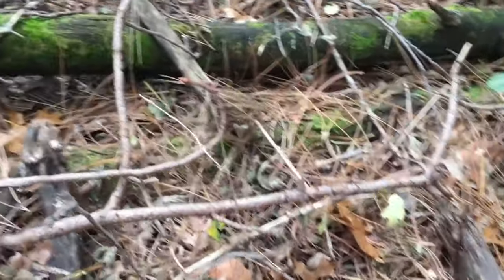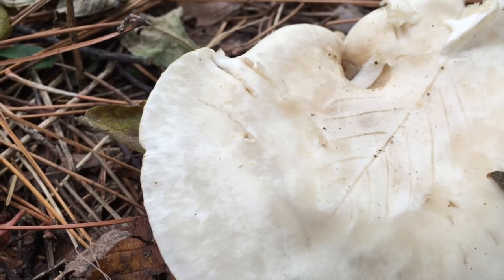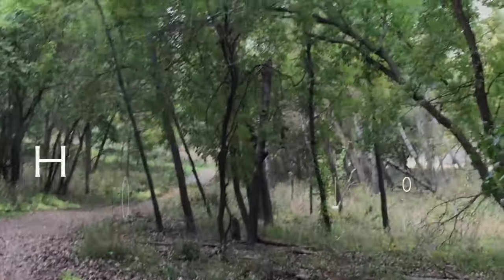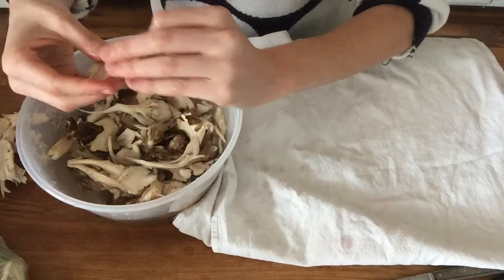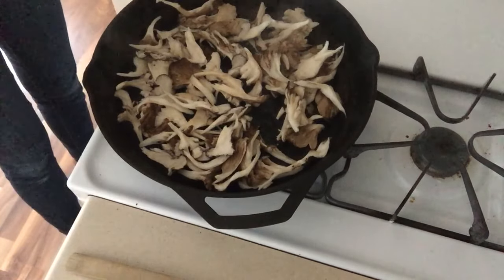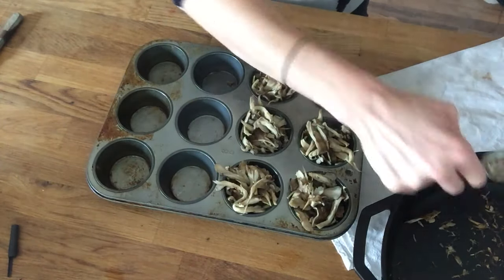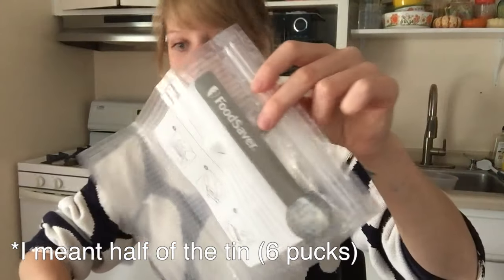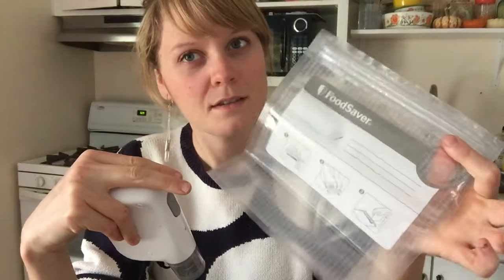How to Preserve Mushrooms - Freezer Method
Sam and I have our first colds of the season but that didn't stop us from going into the woods for a fall hike.
Karrin shows you her favorite method for preserving maitake, chicken of the woods, lobster and chanterelle mushrooms.